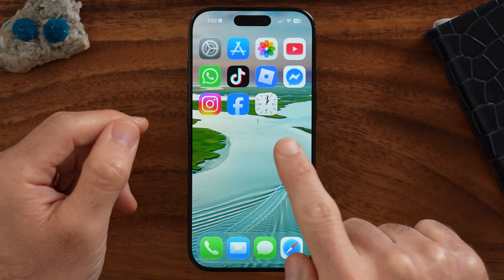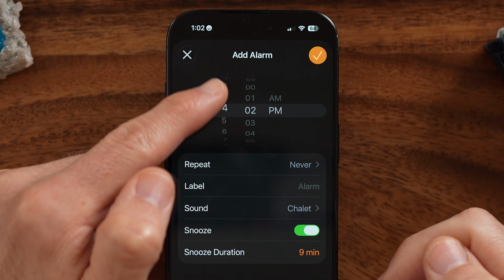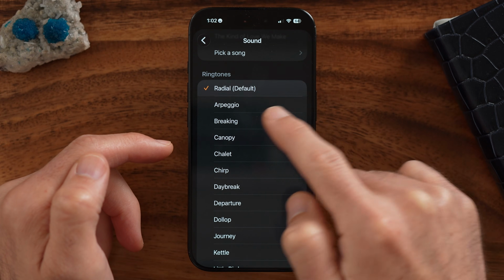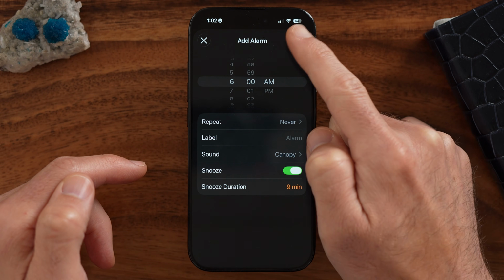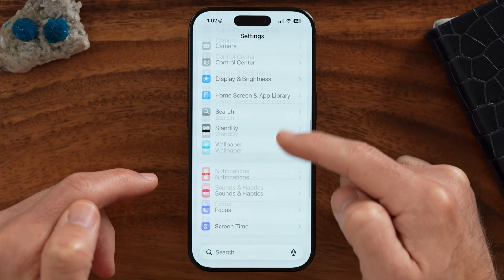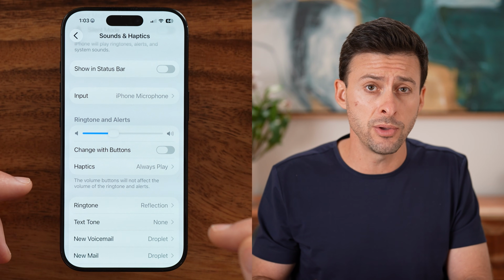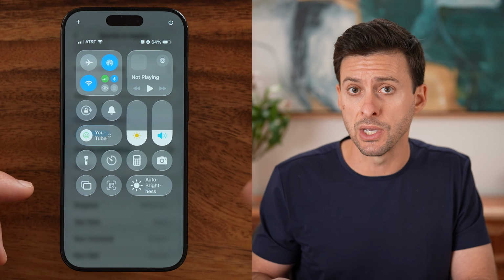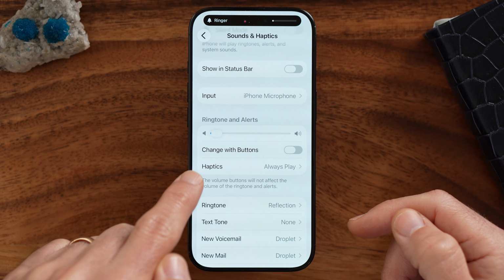How To Increase / Decrease Alarm Volume On iPhone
Here's how to increase or decrease the alarm volume on your iPhone alarms.